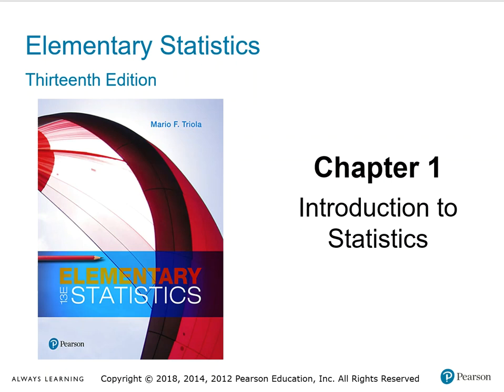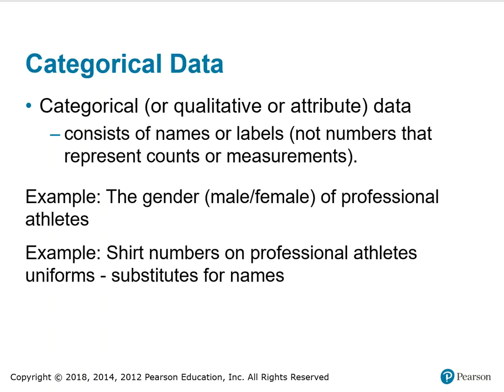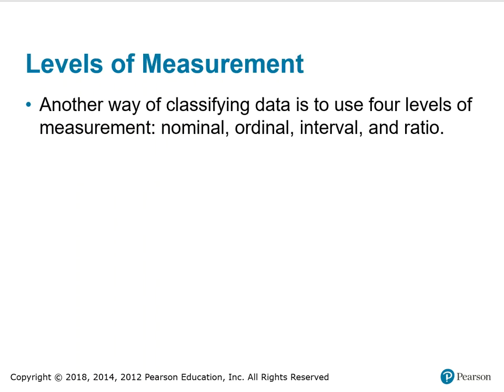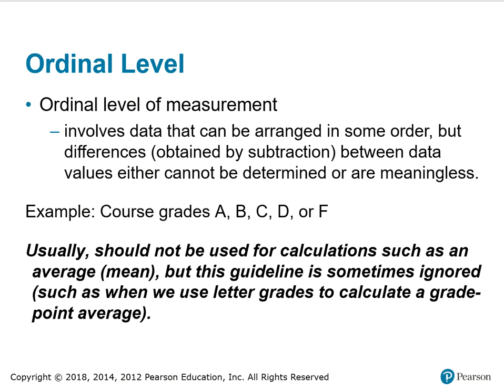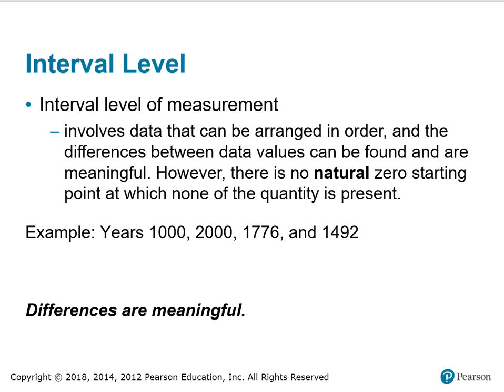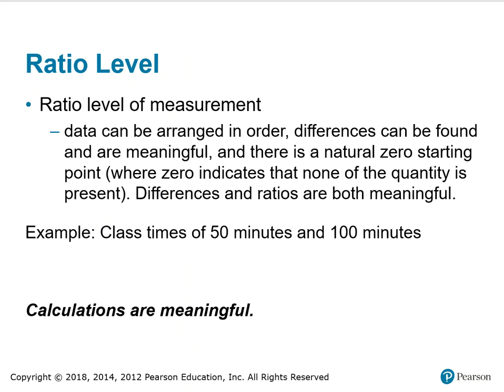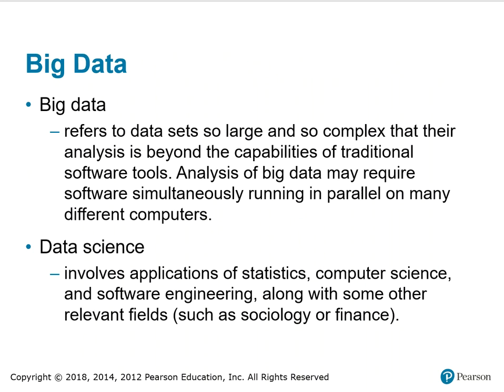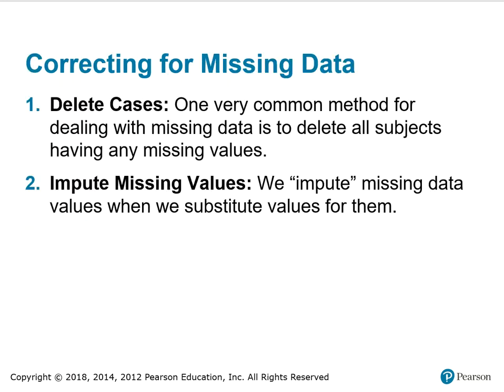1.2 Types of Data